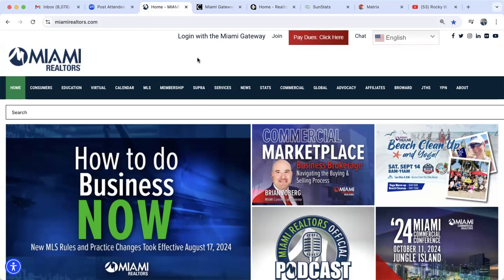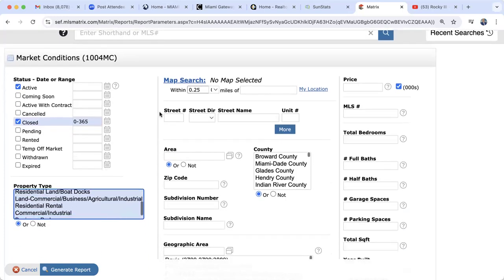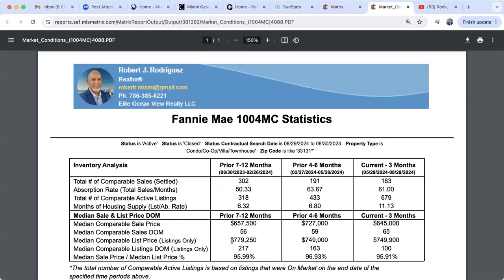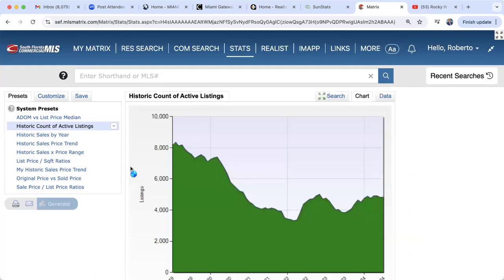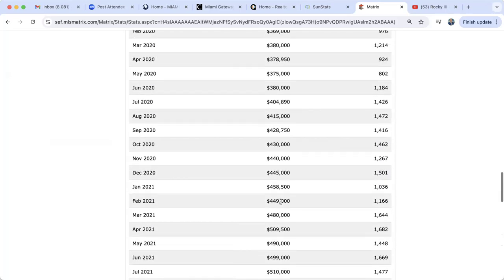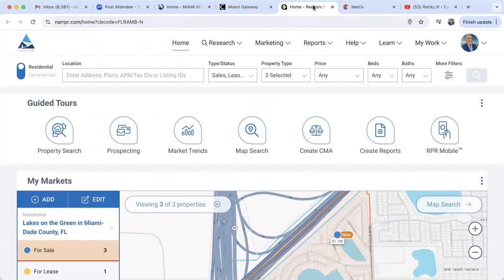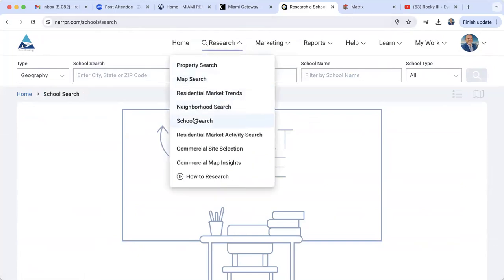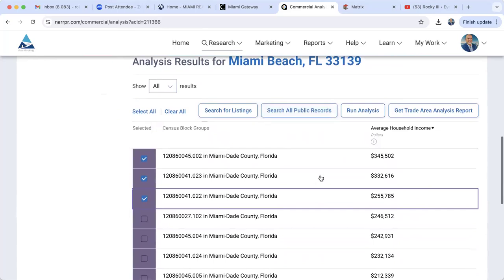South Florida Real Estate Market Stats Training for Elite Ocean View Realty